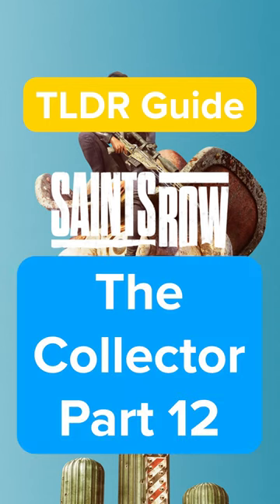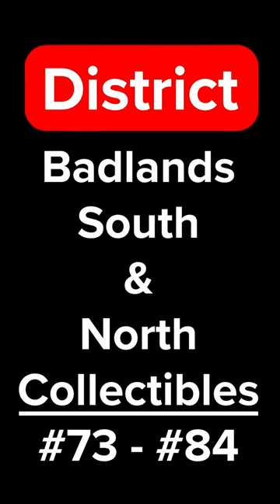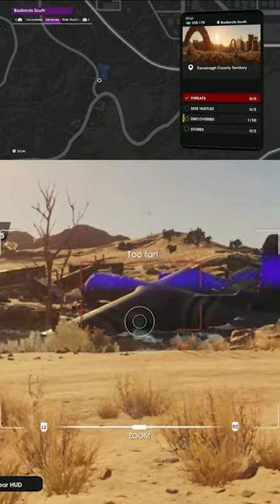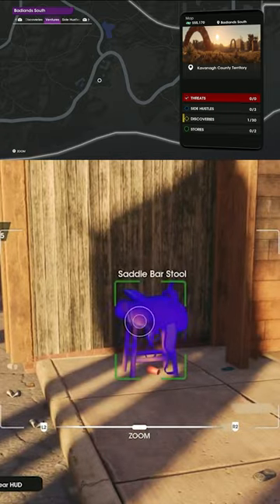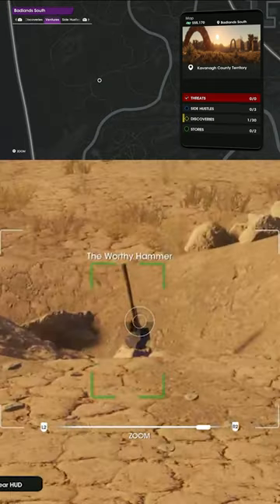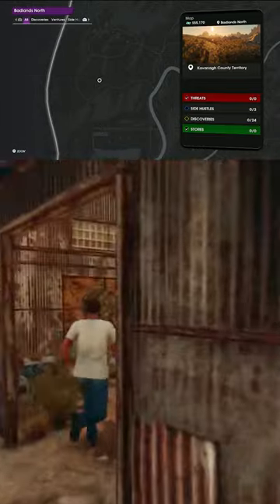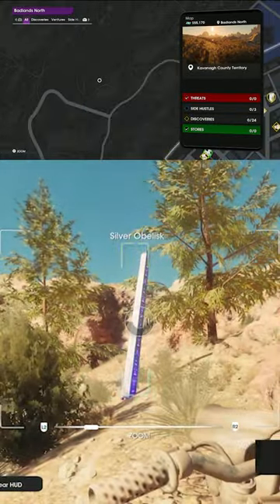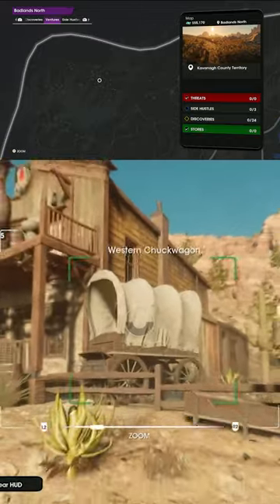THE COLLECTOR (PART 12) - Obtain 85 items in the Collectibles App - TLDR Guide - Saints Row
This is a Part 12 TLDR guide how to unlock the Trophy / Achievement THE COLLECTOR in Saints Row! Enjoy!